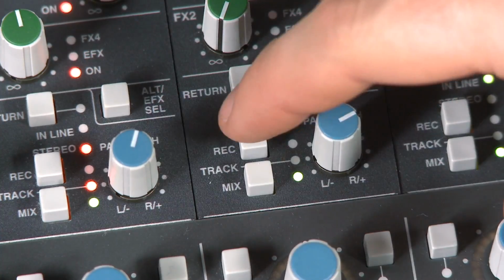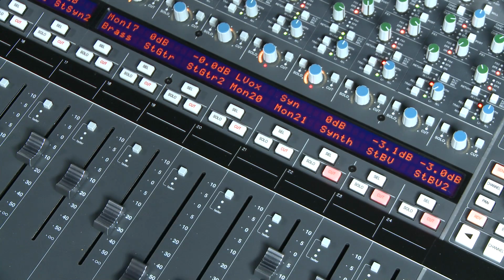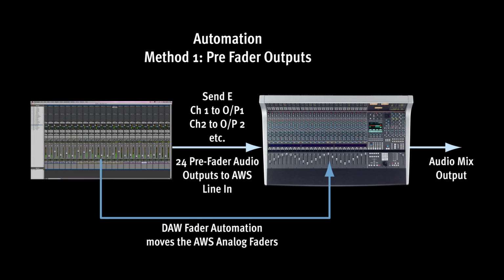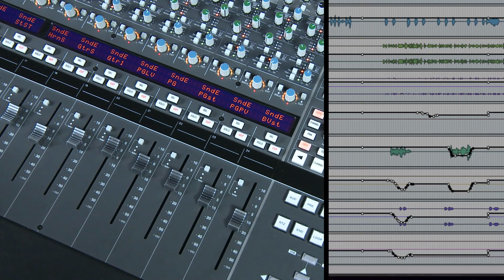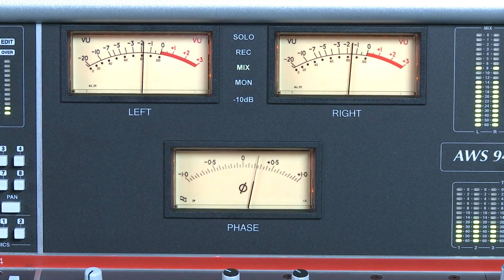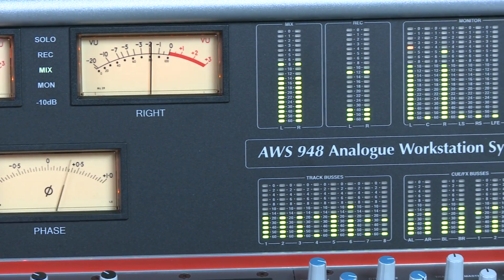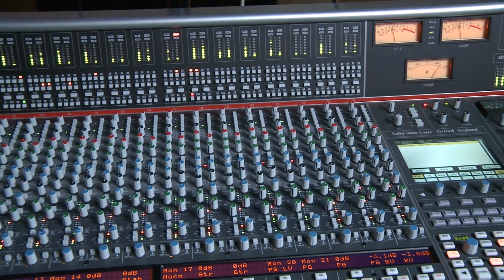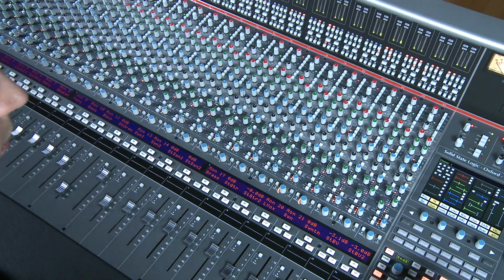AWS 948 Quick Tour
A quick tour of the main features of the AWS 948